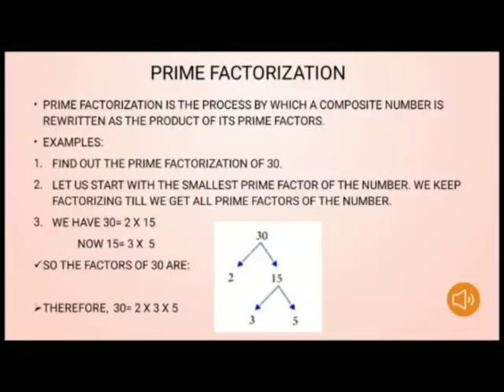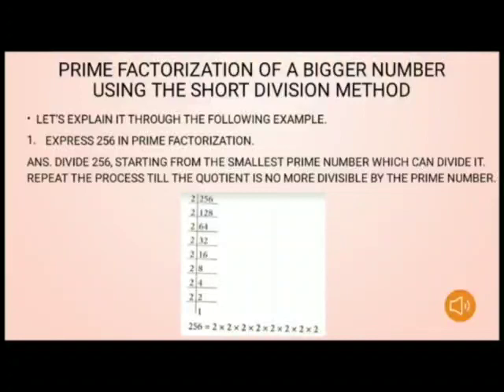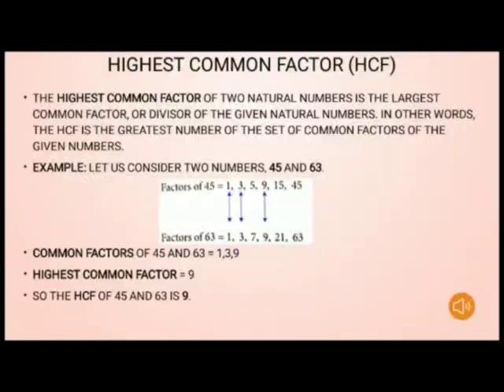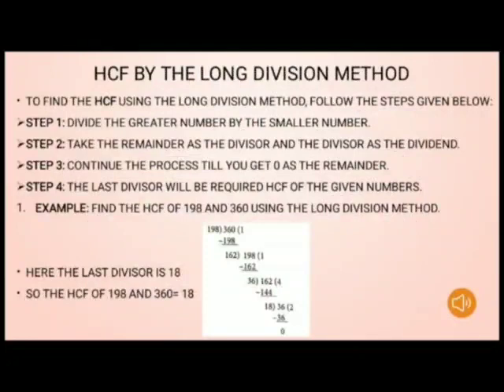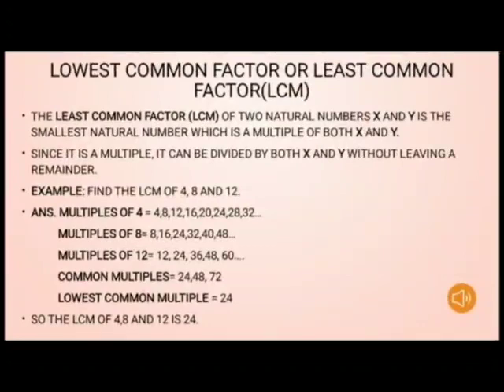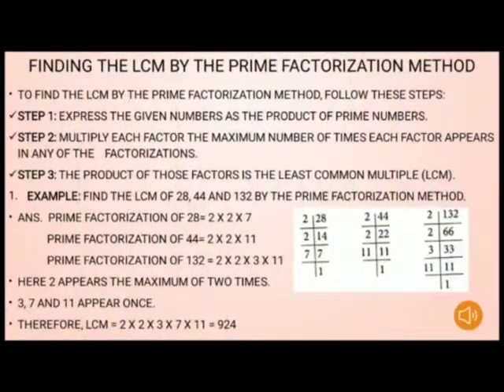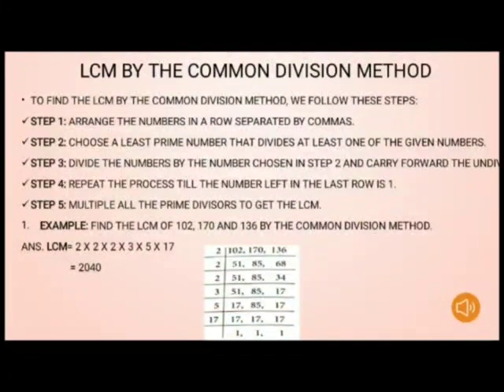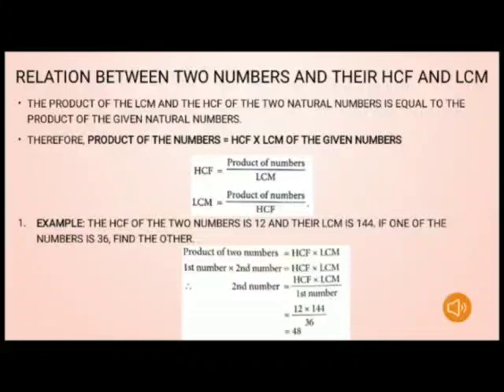CLASS VI MATHS CHAPTER-3 HCF AND LCM PART-3